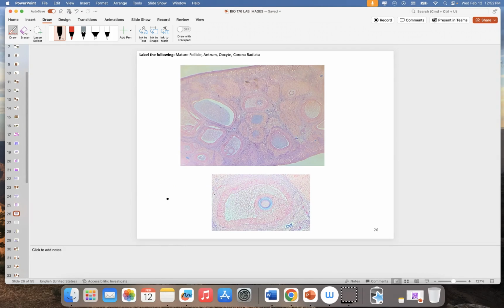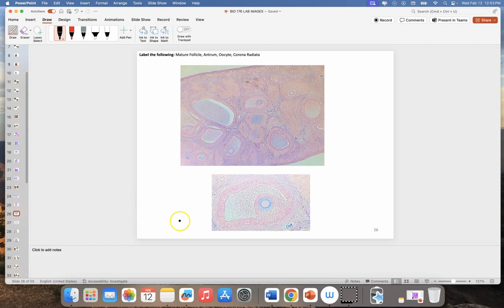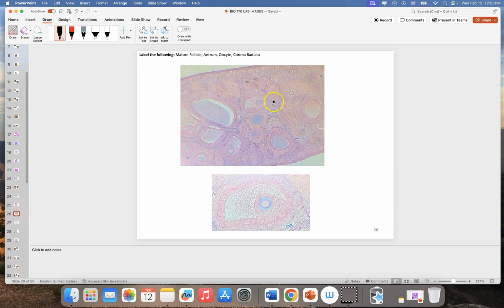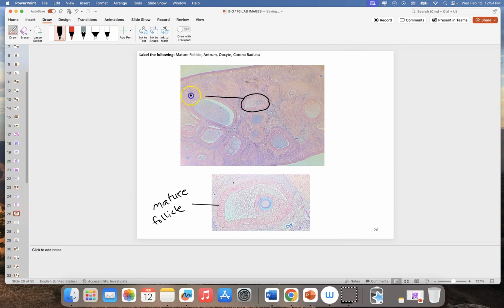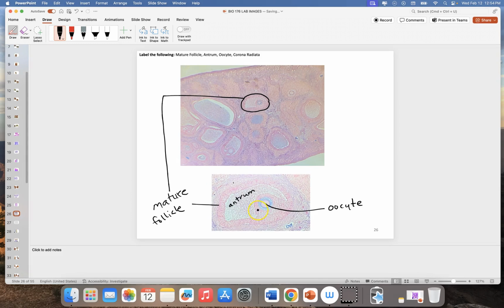Histology of the Ovary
This is a video tutorial which covers the histology of the ovary.